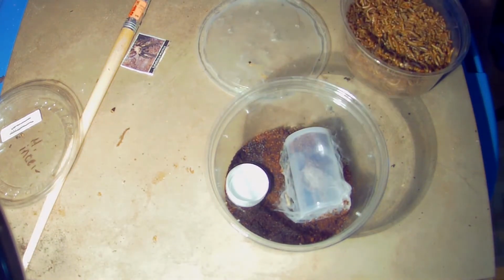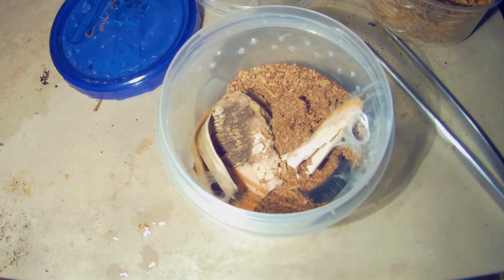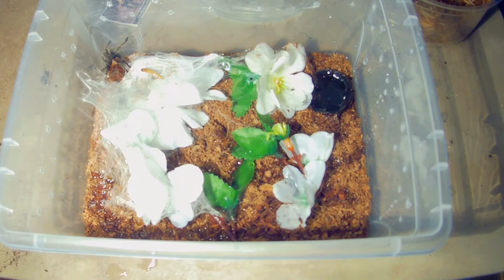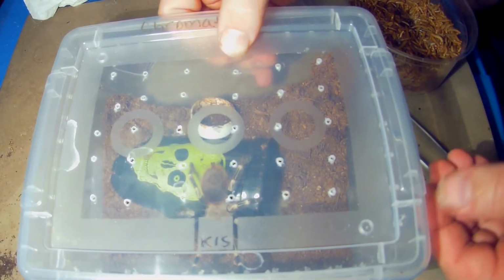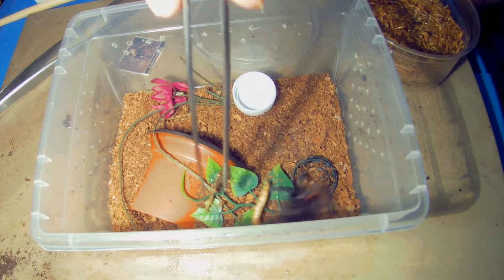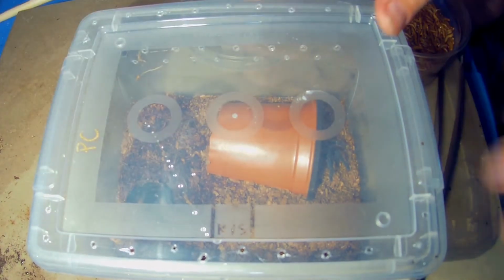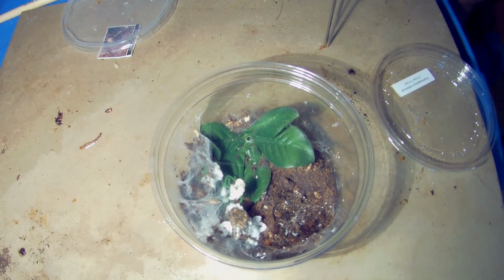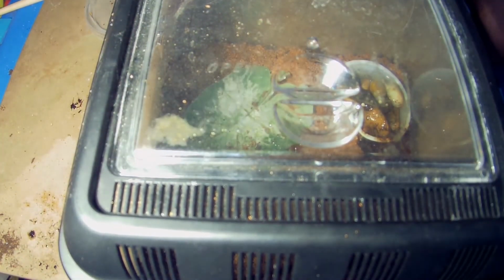Tarantula Updates May 2017 Part 1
Some updates on our little eight legged friends.